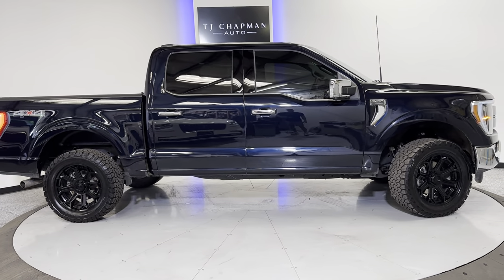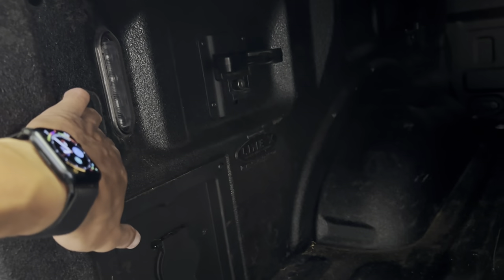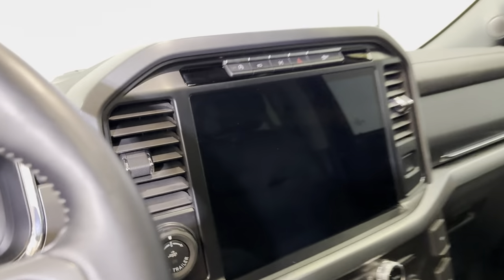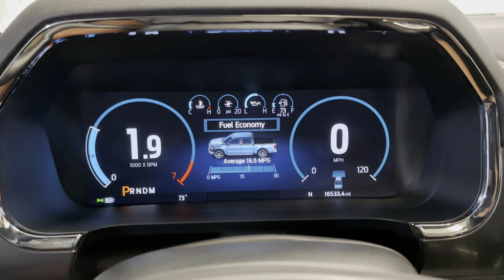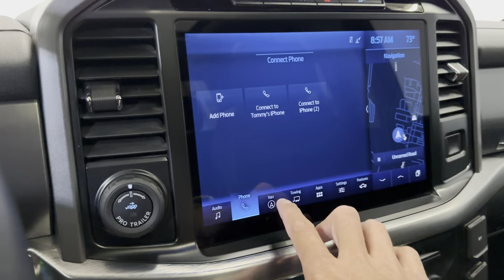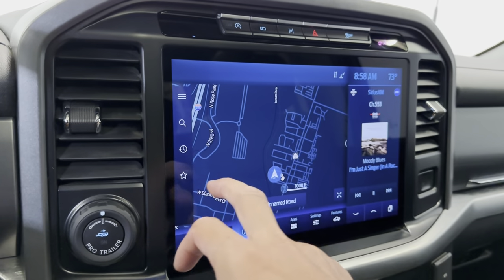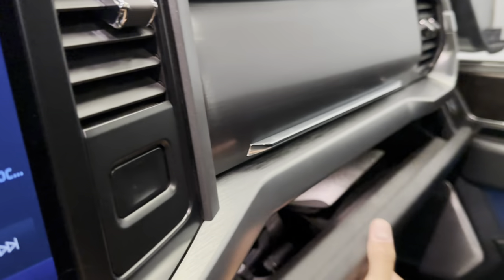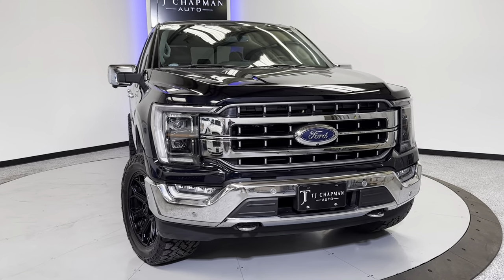2021 Ford F150 Lariat for sale at tjchapmanauto.com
2021 Ford F150 Lariat for sale at tjchapmanauto.com